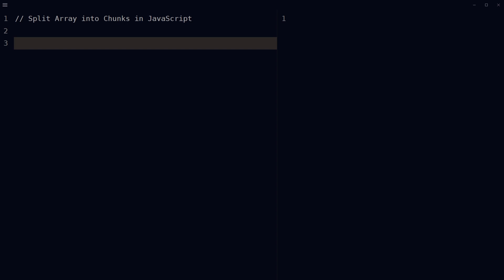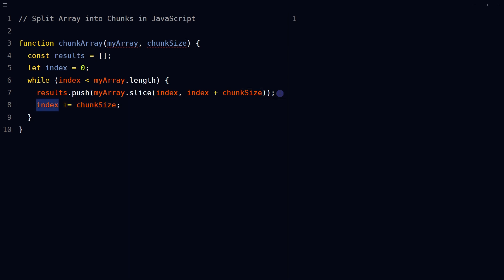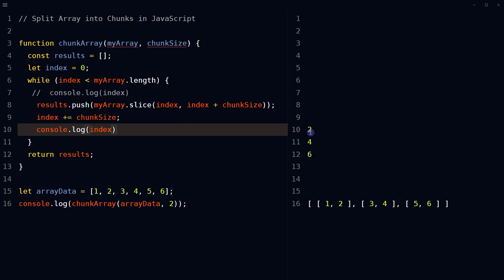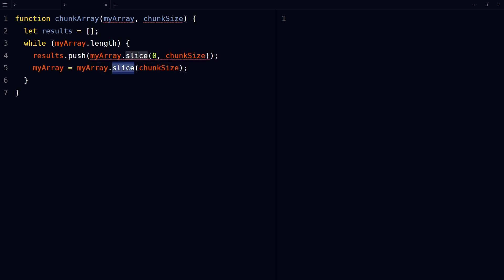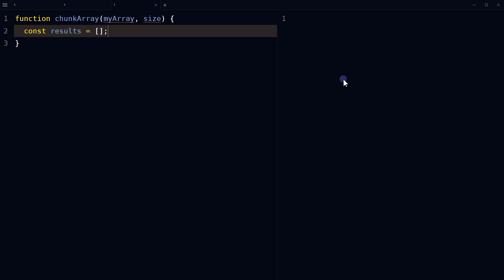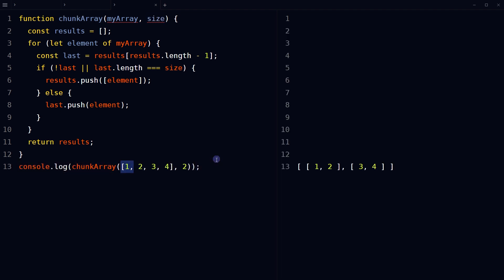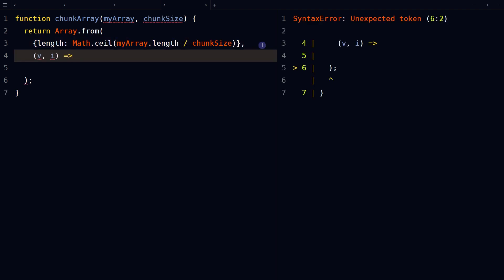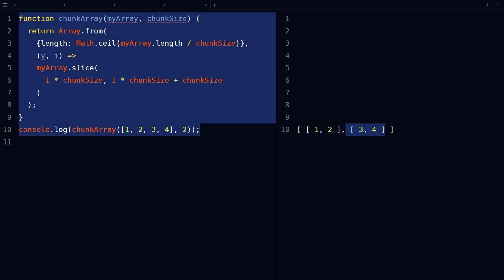How to Split Array into Chunks in JavaScript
How to split array into chunks in javascript? How to split array into chunks or sub-array using JavaScript? How to divide array data into parts? How to make chunk array in JavaScript? This can be a good JavaScript interview question or leetcode problem to solve.

One way of splitting array into chunks is such that we define a function called chunkArray that takes two arguments, "myArray" and "chunkSize". A const will store results array. Initially index will be 0. Use a while loop to iterate over the elements in "myArray" in chunks of size "chunkSize". The loop starts at index 0, and at each iteration, it pushes a new sub-array of "myArray" to the "results" array, starting at the current index and ending at the current index + "chunkSize". The index is then incremented by "chunkSize" so that the next iteration will start at the next set of elements. The function will return the "results" array, containing the chunks of the original array. At the end, in console log, we passed the array with array size and it is returning array of chunks or array of sub-arrays.

Another way is to defines a function called chunkArray that takes in two arguments: an array called myArray, and a number called chunkSize. Define results variable with empty array. Use a while loop to break the input array into smaller arrays, or "chunks", of the specified size. The loop continues to run as long as the input array is not empty. Each iteration of the loop, the code uses the slice method to create a new sub-array from the input array, starting from index 0 and ending at the specified chunkSize. This sub-array is then added to the results array using the push method. Finally, the input array is updated to remove the just-chunked elements by using the slice method again, this time starting at the chunkSize index and ending at the end of the array. Return results. Define an array called myArray and pass it to chunkArry function to break it up into chunks of size 3. The resulting chunks are logged to the console.

Another way is to define a function called "chunkArray" that takes two parameters: "myArray" and "size". Define an empty array called "results", which will be used to store the chunks of array. Use a for-of loop to iterate through each element in the "myArray" parameter. Inside the loop, create a variable called "last" which is equal to the last element in the "results" array. Check if the "last" variable is undefined or if the length of "last" is equal to the "size" parameter. If either of these conditions are true, push a new array containing the current element of the loop to the "results" array. If these conditions are false, the current element is pushed to the last array in "results". After the for-of loop finishes executing, return the "results" array which now contains chunks of the original array of size specified by the "size" parameter. Call the function with an array containing elements of your choice and size as the arguments, so it will return results that is chunks of original array. Given array has been divided into two chunks.

Alternatively define a function called "chunkArray" that takes two parameters: "myArray" and "chunkSize". Return an array created by the Array from method. It will have two arguments,  the first one is an object with a single key-value pair: that creates an array with the length of the ceiling division of the length of the input array by the chunkSize. The second argument is a function that will be called for each element of the new array, it receives two arguments, the current element and the index. Use the slice method of the input array, to select a portion of the original array and return it as a new array. The slice method takes two arguments, the start and end of the slice, i in loop is the current index of the array. Call the function with an array of your choice and size as the arguments. The returning value is chunks of array. This code is a more concise version of the previous code snippets, it uses the built-in array methods to achieve the same result in fewer lines of code.

So this is how you can split array into any number of chunks in JavaScript.

It can be a good javascript interview question or frontend interview question.